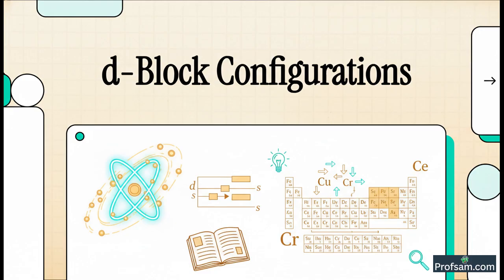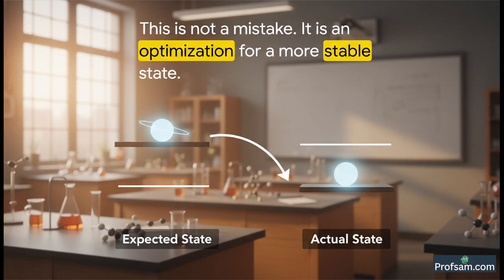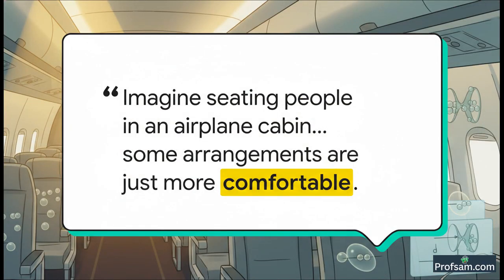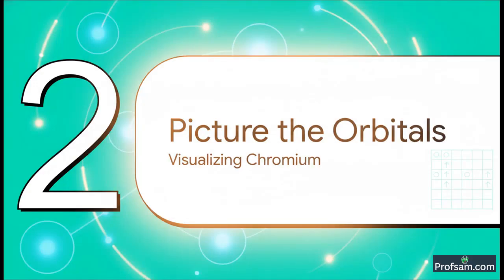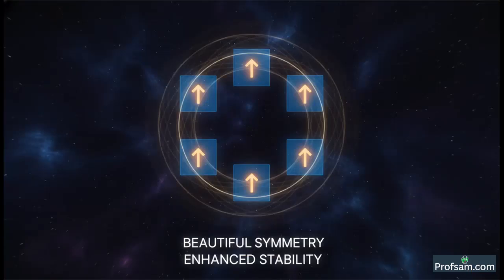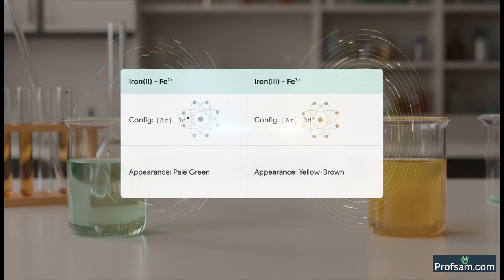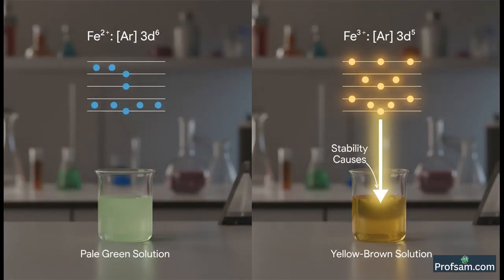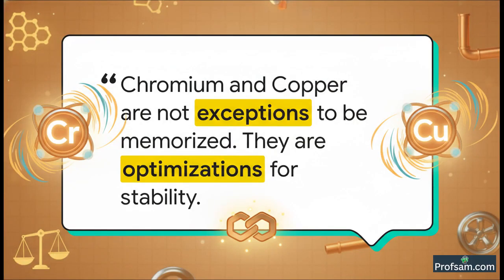Unit 4 – Electronic Configurations of the ... | CBSE 12th Chemistry (English) | The 5-Minute Teacher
This video lesson explains Unit 4 – Electronic Configurations of the d-Block Elements for CBSE Class 12 Chemistry (English), using The 5-Minute Teacher approach for quick clarity.

In this lesson, you will understand:
• The electronic configurations of the d-block elements
• The factors that determine the electronic configurations of the d-block elements
• The applications of the electronic configurations of the d-block elements